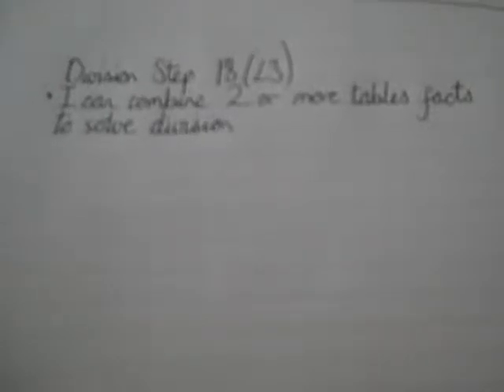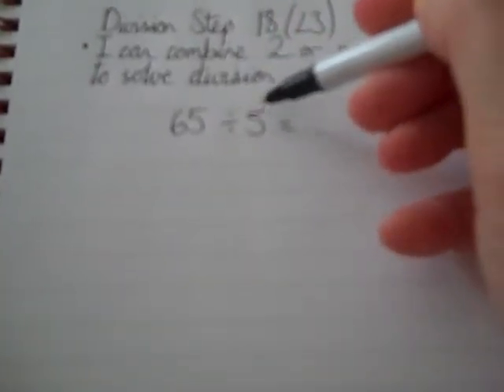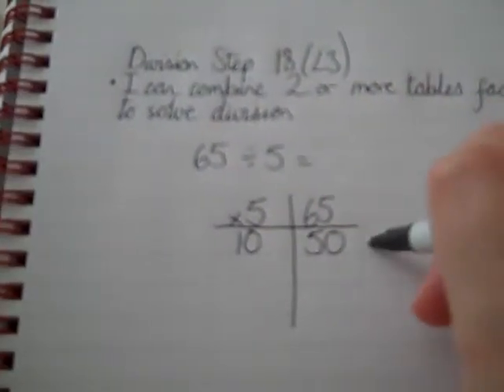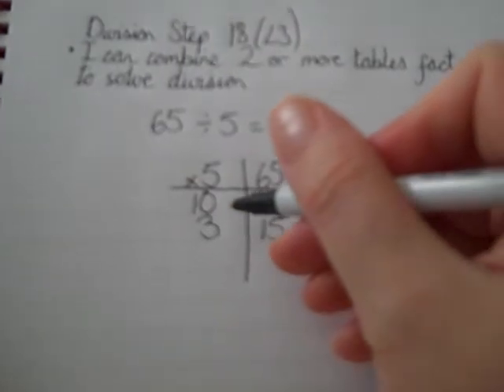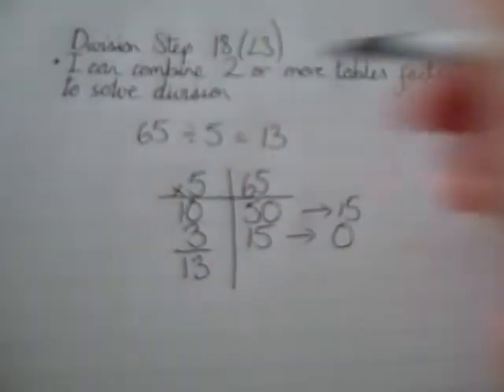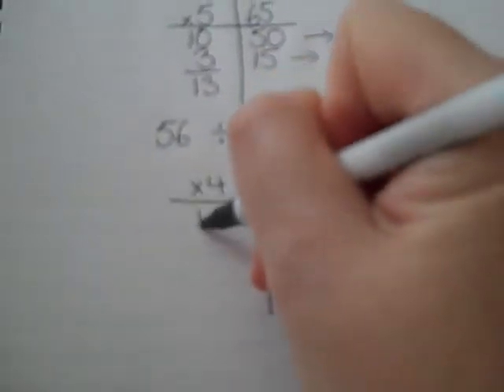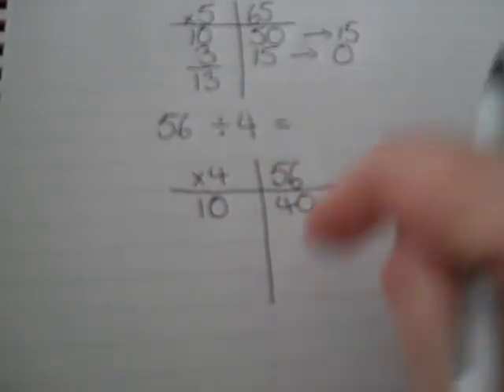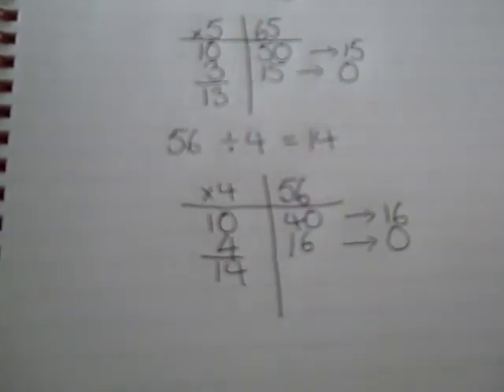Big Maths Division Step 18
I can combine 2 or more tables facts to solve division